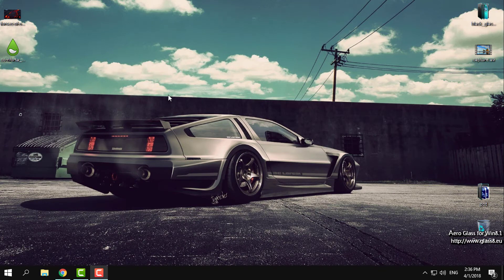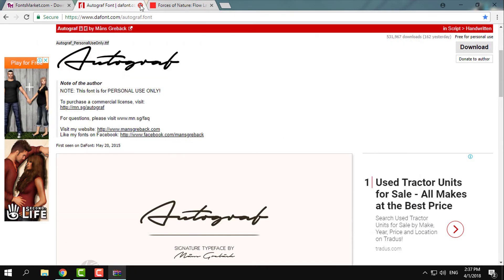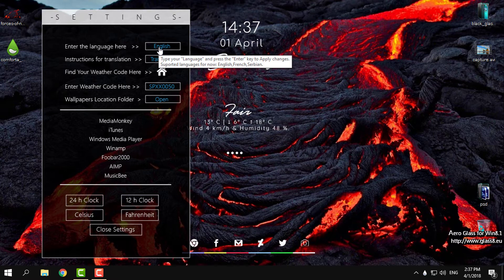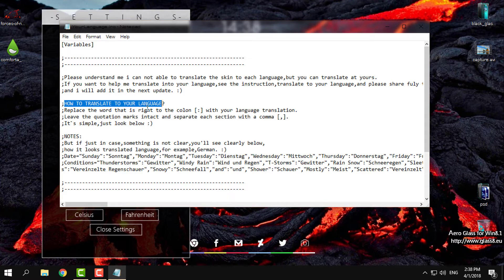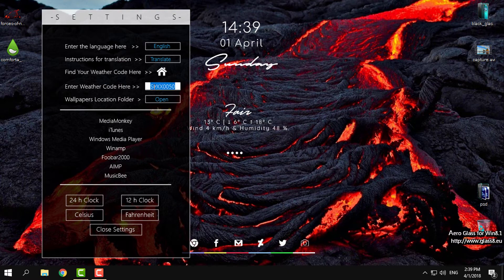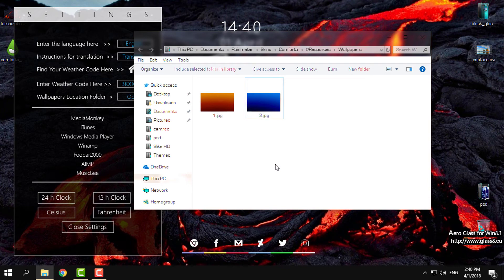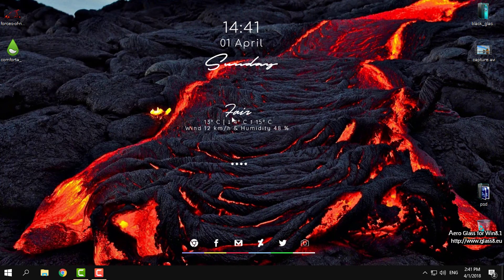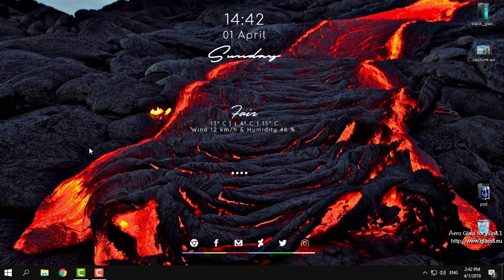Make your desktop to looks powerful |Lawa|Windows desktop customization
Credits to HipHopium, creator of the skin.

Credits:
Thanks sephirotess for: -- French language!